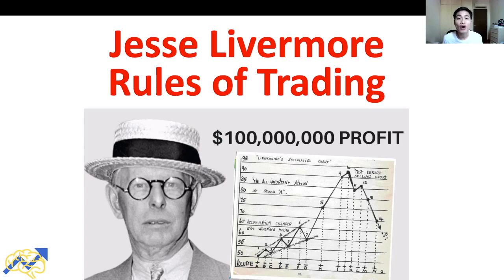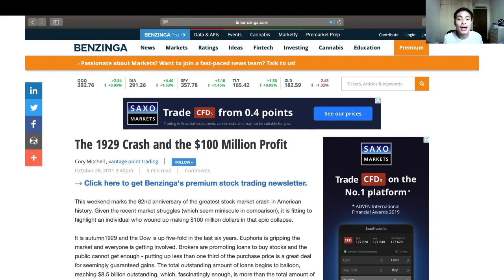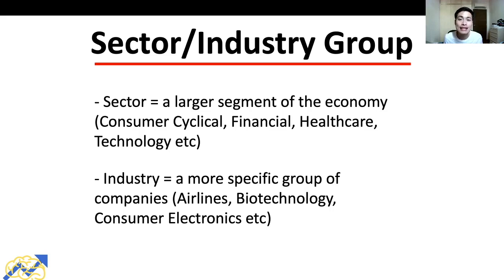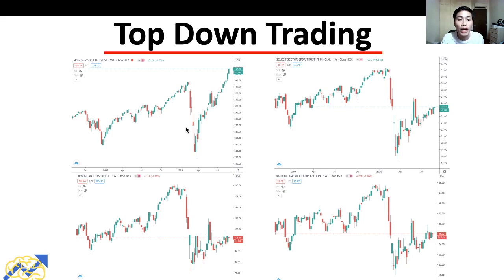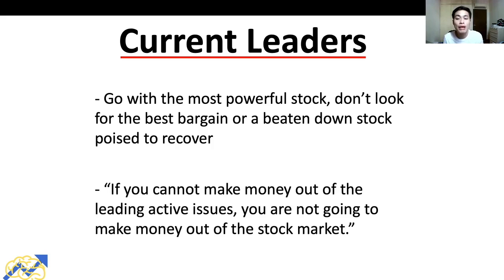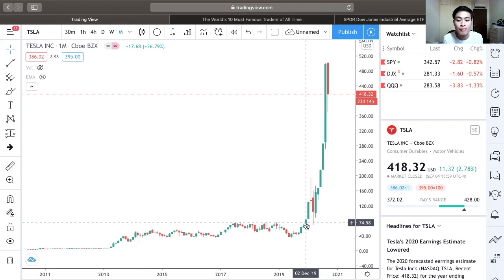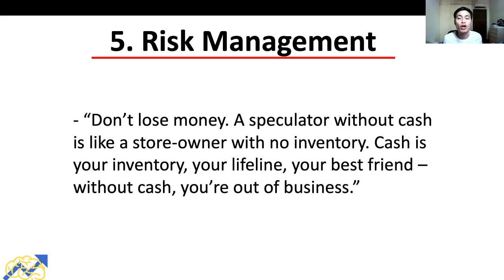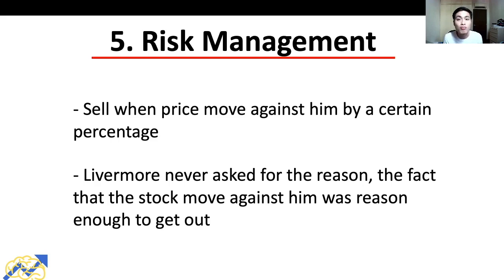5 Things I learned from Jesse Livermore Rules of Trading | Jesse Livermore Trading Method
5 things I learned from Jesse Livermore Rules of Trading! Jesse Lauriston Livermore is regarded as one of the greatest stock traders who ever lived and his name is always in the discussion of who is the greatest stock trader of all time. In this video, I’ll be going through some of Jesse Livermore trading rules and lessons from Jesse Livermore so that you can better understand Jesse Livermore trading method and how did Jesse Livermore trade. If you’re interested in learning about the lessons from Jesse Livermore, this video is for you!

1) How To Trade In Stocks
2) Reminiscences Of A Stock Operator

TIMESTAMPS:
0:00 Intro
1:12 Top Down Trading
3:31 Trade the Current Leaders
4:26 Buy New Highs and Short at New Lows
5:36 Averaging Up and Averaging Down
6:49 Risk Management

This video is about 5 Things I learned from Jesse Livermore Rules of Trading | Jesse Livermore Trading Method